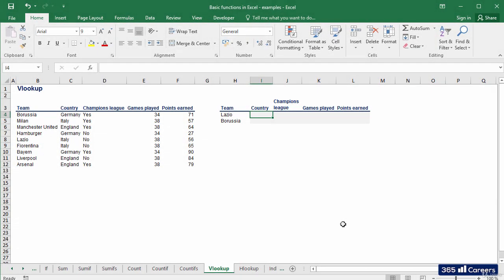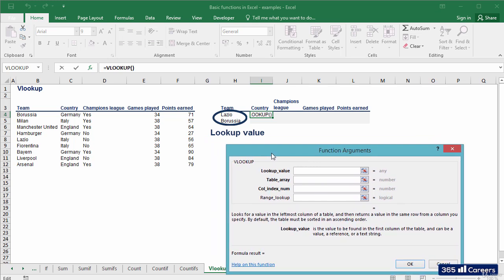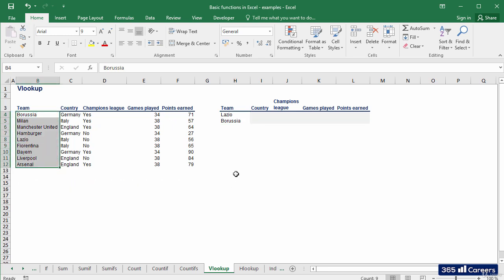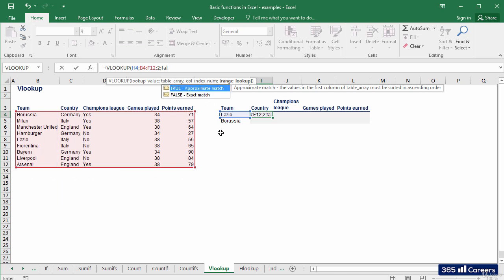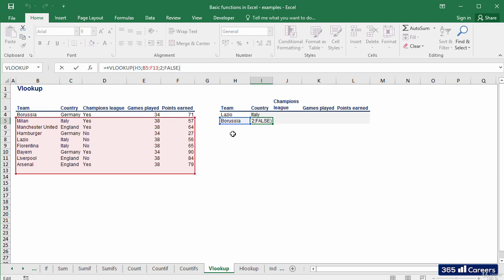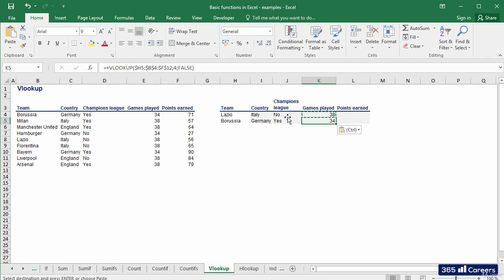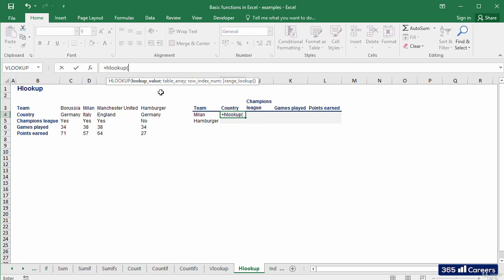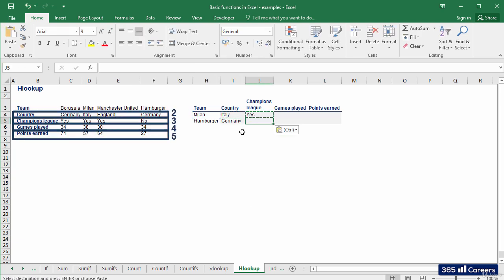Lesson 038 Excel's Lookup Functions Vlookup &amp; Hlookup Made Easy